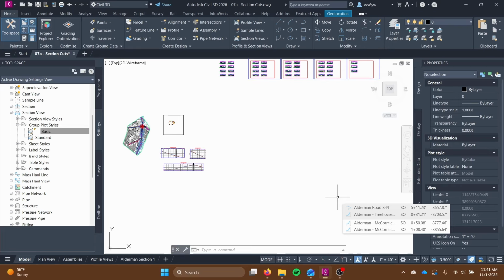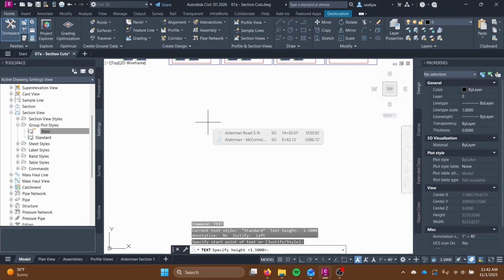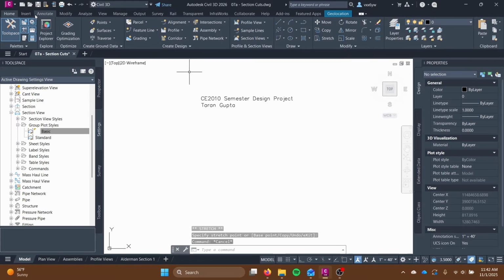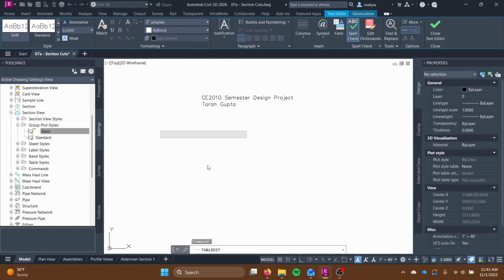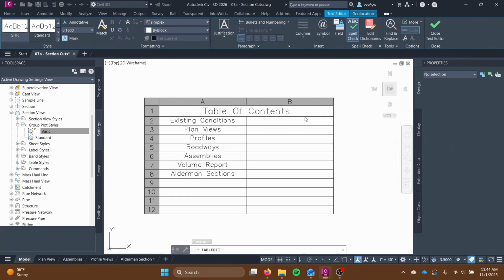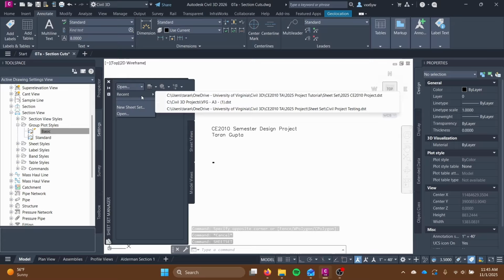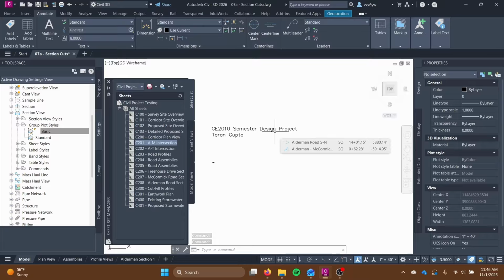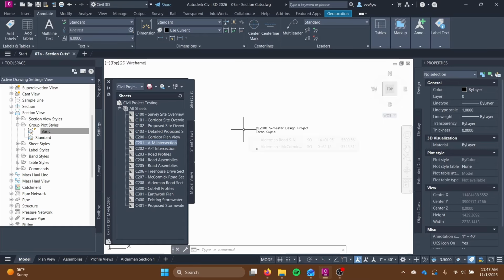7.21 Plan Set Completion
This video reviews everything needed for the plan set, and shows some tips for how to make the title sheet and organize your set before exporting.